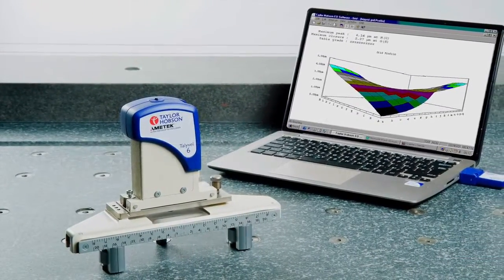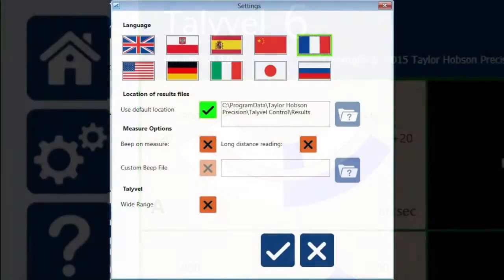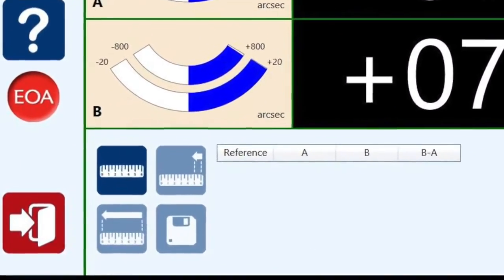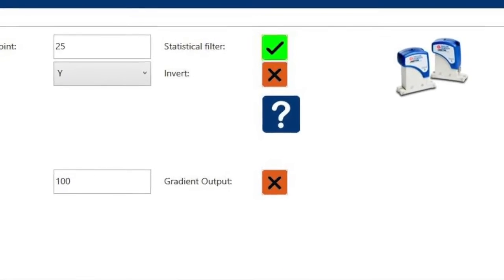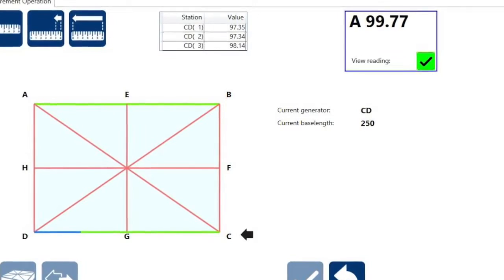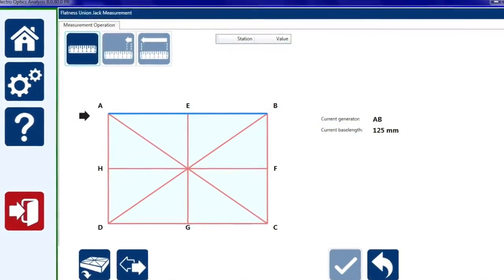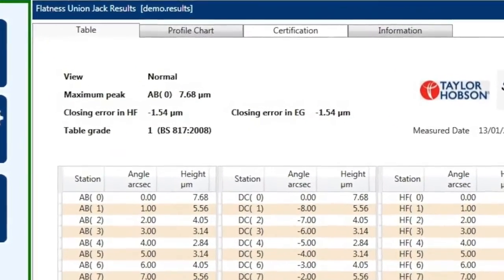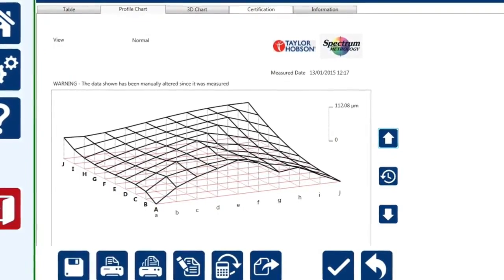NIVEL ELECTRÓNICO TAYLOR HOBSON Talyvel 6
Sistema diferencial para medición de ángulo, planitud y rectitud de superficies como mesas de medición o guías de máquinas